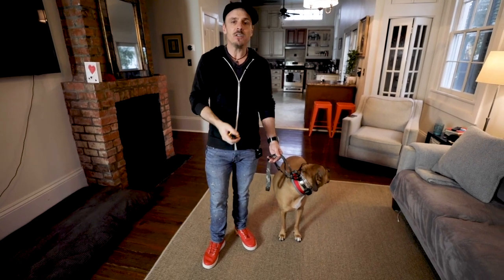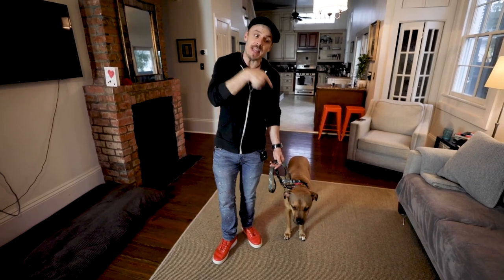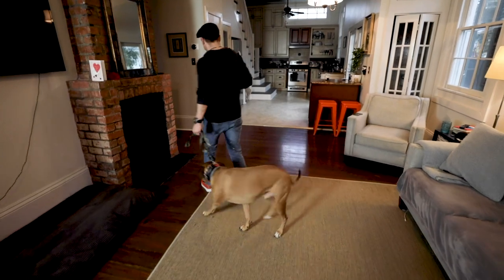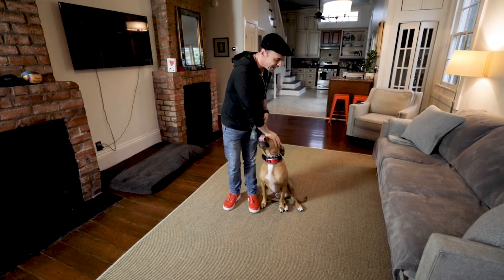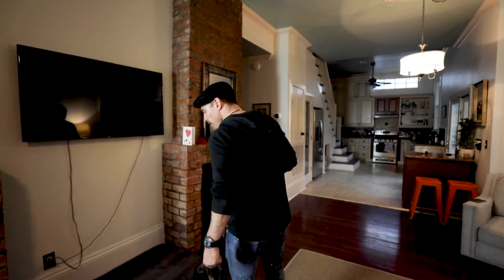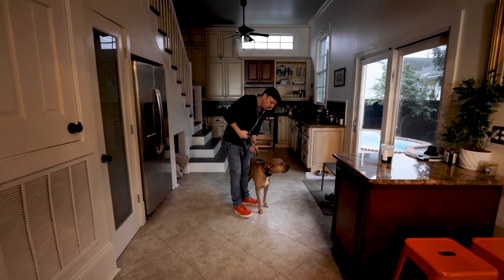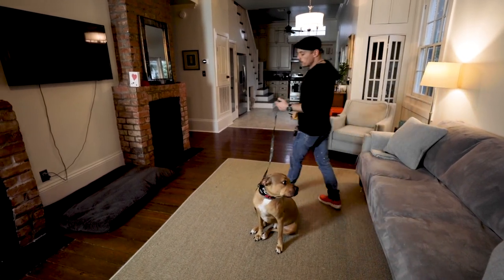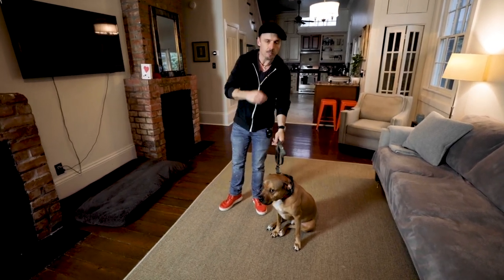How-To Train E-Collar Sit | 1st Phase | With Ernie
Okay, so moving on from the first e-collar training video with Place, we jump into the Sit command. This is typically a pretty easy command for most dogs. Almost everyone teaches their dog to sit, but we’re working to make this a fully off-leash affair, so more steps are needed.

One of the critical concepts I get into here is that even if your dog knows a command with food, or with prong, it doesn’t mean your dog can/will perform that behavior once you’ve added the e-collar. This can be confusing for many owners, because they know their dogs know the command, and they assume it should easily transfer to e-collar. Here’s the thing, the e-collar is a new and novel sensation—which is a distraction/possible concern on its own—and it seeing as it gives no directional guidance, it’s also unable to help your dog solve the puzzle of completing the command you’ve asked for without your directional guidance...if your dog gets stuck/confused/overwhelmed. So please remember that regardless of what your dog already knows, once you introduce the e-collar, you still need a leash/longline attached to be able to guide your dog when needed until he or she is totally comfortable and acquainted with the e-collar.

Hope you guys are enjoying this series. Any questions please hit me up in the comments below. And keep your eyes peeled for the next How-To! ❤️